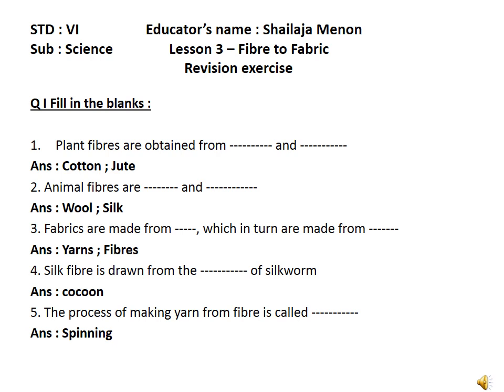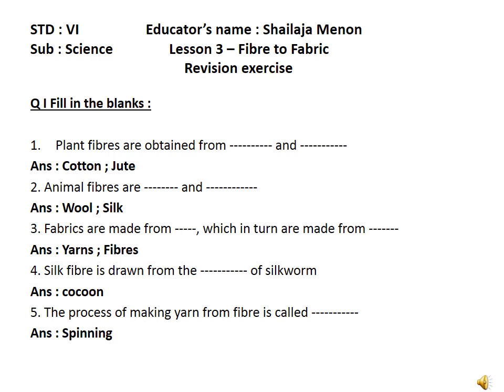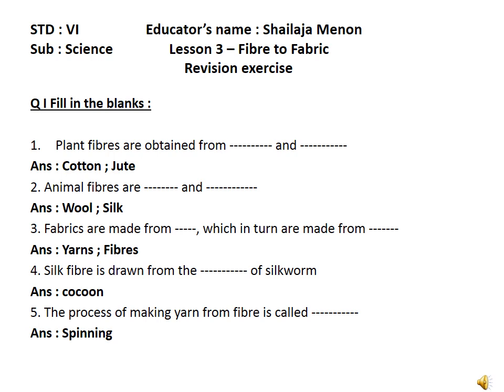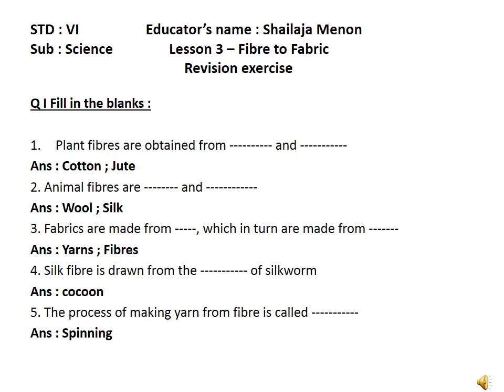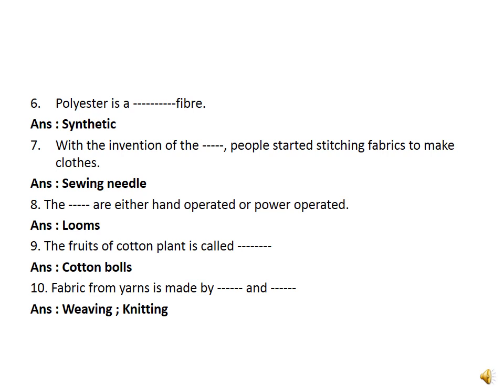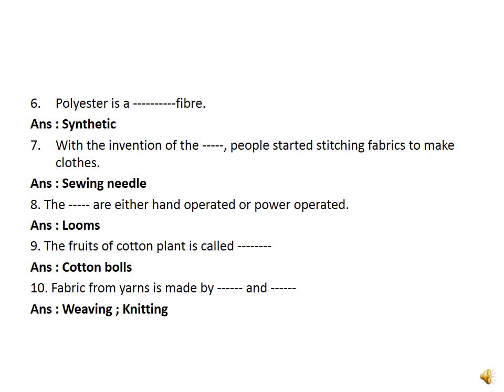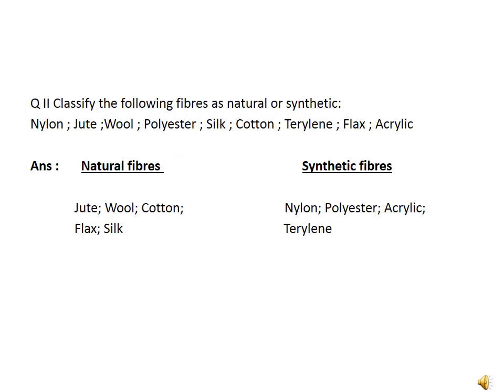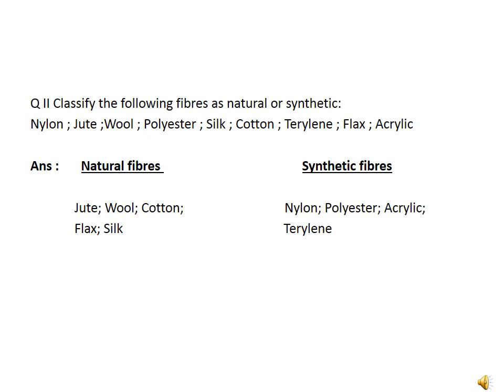Std6-Science-Fibre to fabric Revision work-Part1